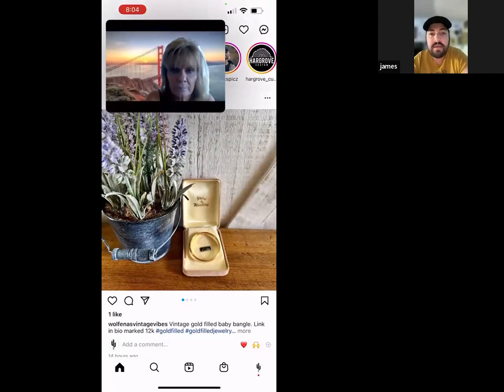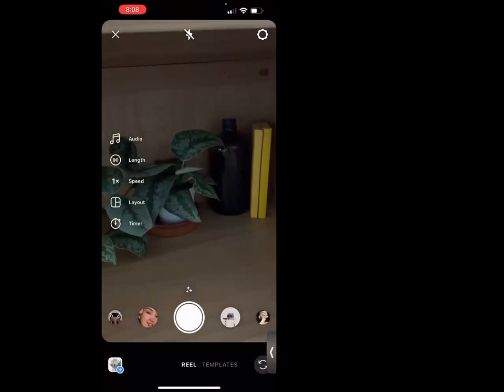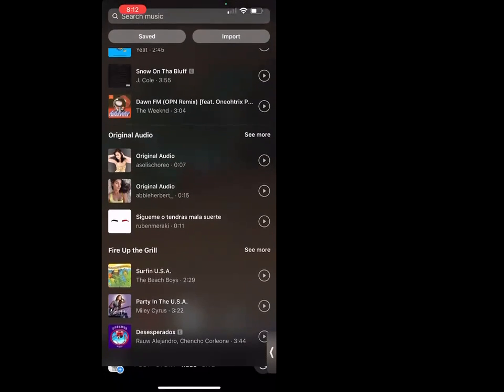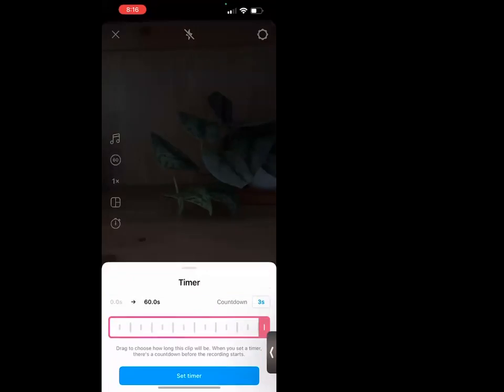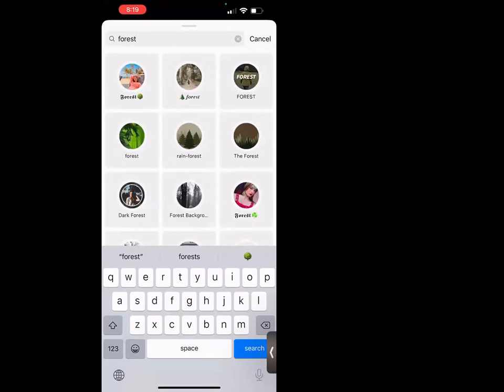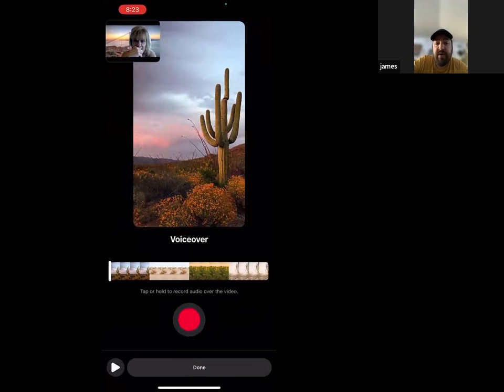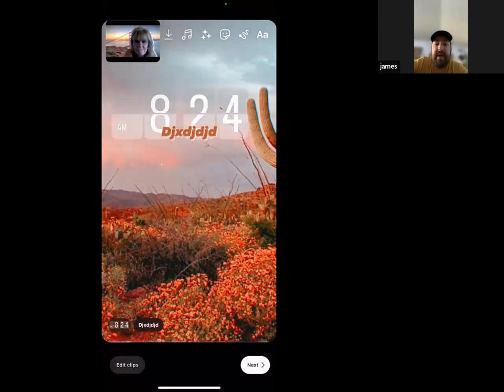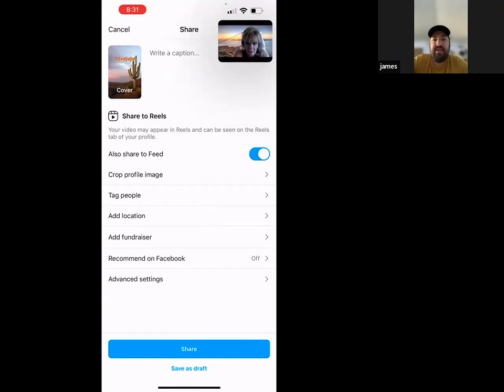Toolkit Tuesday Instagram Reels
Toolkit Tuesday July 12th ~ Instagram Reels